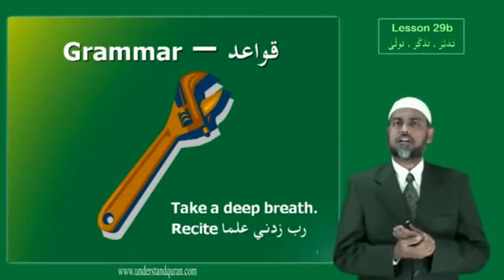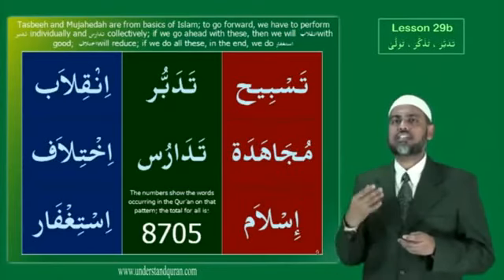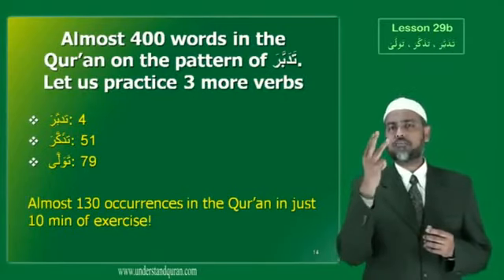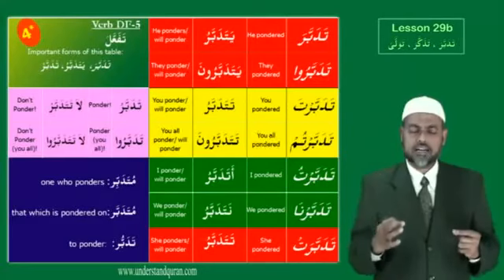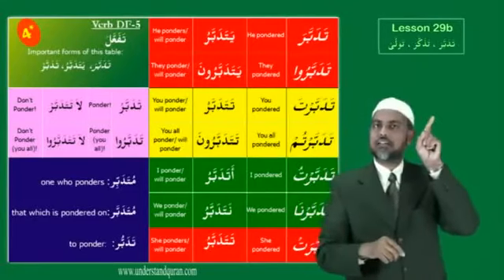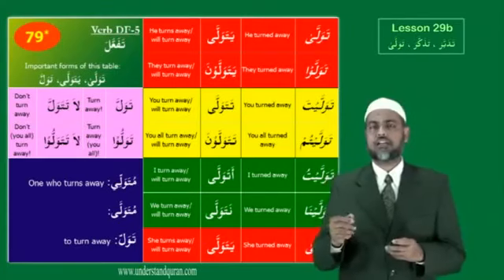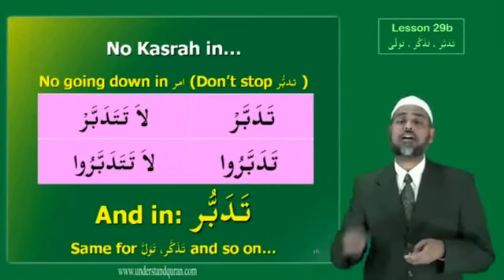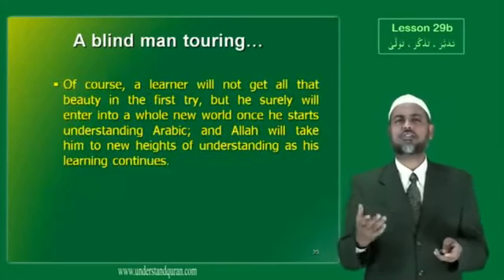সহজ পদ্ধতিতে পবিত্র কোরআনের অর্থ শিক্ষা (Part 39)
পবিত্র কোরআন আল কারিমের জ্ঞান অর্জন করা ইসলামের সবচেয়ে বড় আমল বা কাজ। তাই সব থেকে বড় সওয়াবের কাজও হচ্ছে সকলের জন্য পবিত্র কোরআন আল কারিমের জ্ঞান অর্জন করা এবং সব থেকে বড় গুনাহের কাজ হচ্ছে পবিত্র কোরআন আল কারিমের জ্ঞান অর্জন না করা বা তা থেকে দূরে থাকা।

বিশেষ করে যারা বড় বড় বই পড়ে নানা বিষয়ে শিক্ষিত হয়েছেন কিন্তু পবিত্র কোরআন আল কারিমের জ্ঞান অর্জন করেন নাই, তিনিই এই মারাত্মক গুনাহের মধ্যে হাবুডুবু খাচ্ছেন। তবে যার সুযোগের অভাবে জীবনে কখনো কোন লেখাপড়াই করা সম্ভব হয়নি, তিনি হয়ত আল্লাহ চাইলে এই মারাত্মক গুনাহ থেকে বেঁচেও যেতে পারেন।

তাই যারা পবিত্র কোরআন আল কারিমের অর্থ শিক্ষা করতে ইচ্ছুক, তাদের জন্য সহজ পদ্ধতিতে পবিত্র কোরআনের অর্থ শিক্ষা করার জন্য আমার এই ভিডিওগুলো সবার জন্য ব্যাপক গুরুত্বপূর্ণ ভূমিকা পালন করবে। ইনশাআল্লাহ্‌। আসলে আমি নিজেই এই বিষয়ের উপর একজন ছাত্র। আমি একটা সময় কোরআনের অর্থ কিছুই বুঝতাম না। কিন্তু মহান আল্লাহ আমাকে এই ভিডিওগুলো দেখার এবং সেখান থেকে শিক্ষা গ্রহন করার সুযোগ করে দেন। তাই আমি এখন অনেকটাই কোরআন বুঝতে পারি। আলহামদুলিল্লাহ।

তাই যারা কোরআনের অর্থ বুঝতে আগ্রহী তাদেরকে বলবো, দয়াকরে এখানে যতগুলো ভিডিও দেওয়া আছে সবগুলোই প্রথম পার্ট থেকে নিয়ে শেষ পার্ট পর্যন্ত দেখে দেখে নিজে নিজে স্টাডি করবেন। ইনশাআল্লাহ্‌ আপনার কোরআন বুঝাটা অনেক সহজ হয়ে যাবে।